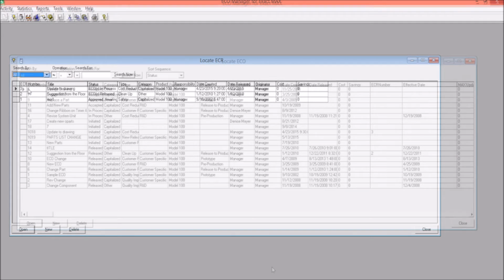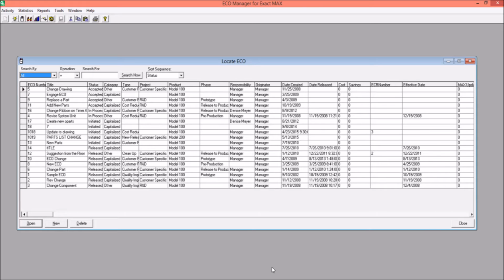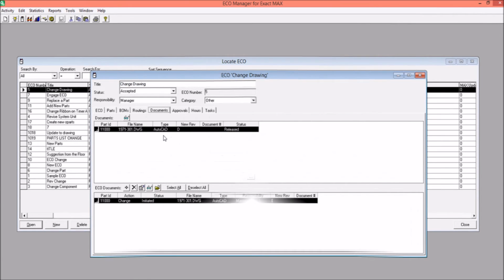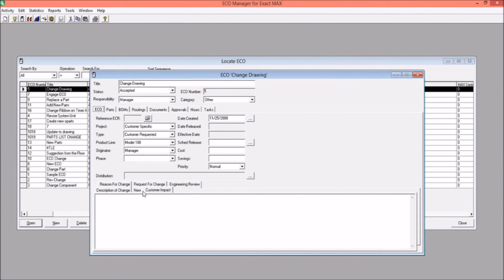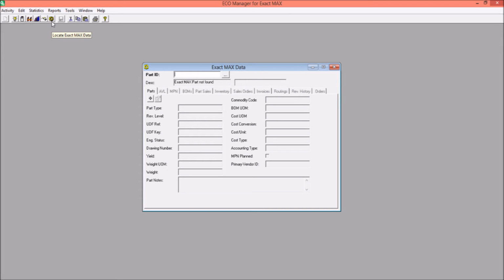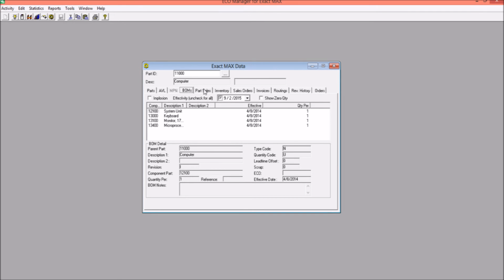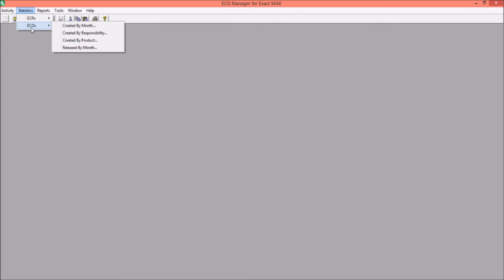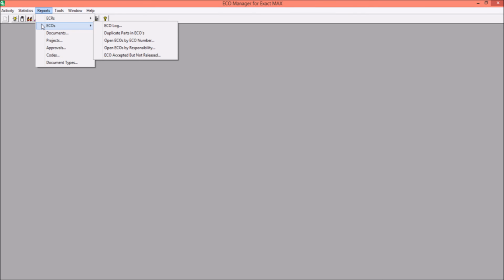MAX ECO Manager Tool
With the MAX ECO Manager Tool, you have full control and visibility of each product and all associated changes, all managed electronically. Having an organized method of handling product changes reduces potential design, manufacturing and inventory errors, minimizes development delays and makes it easy to get input from different departments, key suppliers and contract manufacturers.